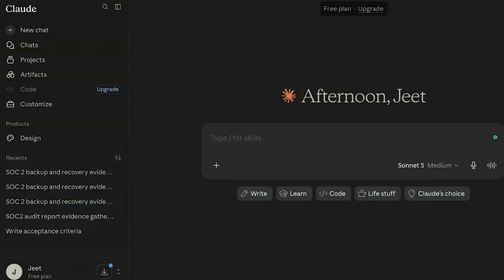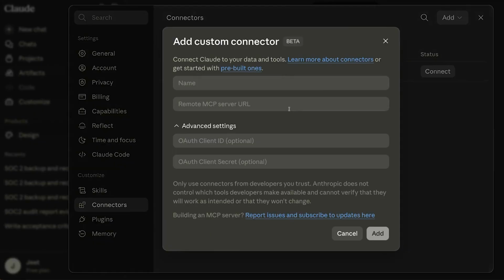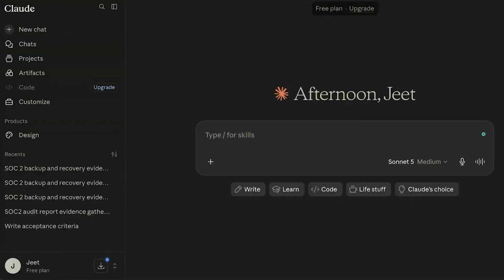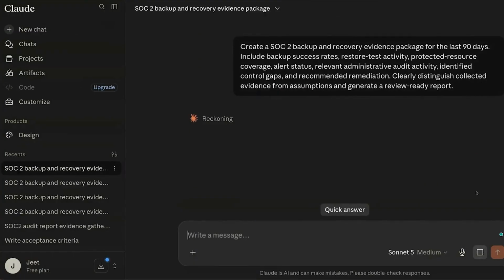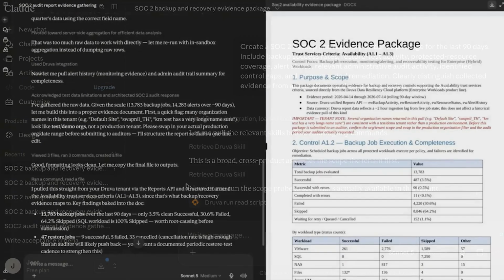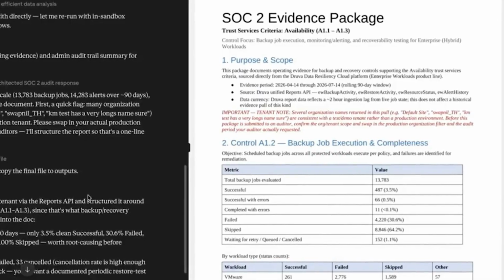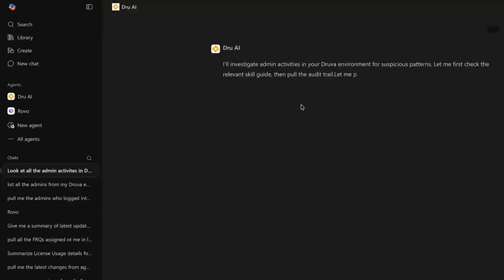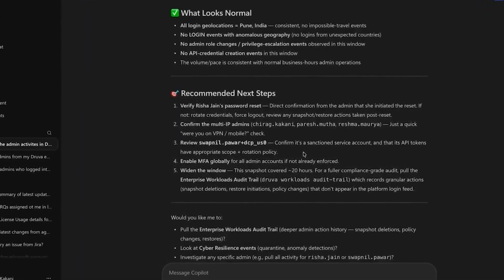AI Agents Need Trusted Context - Druva MCP Server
AI systems are only as useful as the context they reach. Without backup intelligence, they can't tell you whether workloads are protected, where gaps create risk, or which recovery points are safe. Druva MCP gives AI assistants trusted Druva backup context inside the tools teams already use.

Druva is the leading provider of data security solutions, empowering customers to secure and recover their data from all threats. The Druva Data Security Cloud is a fully managed SaaS solution offering air-gapped and immutable data protection across cloud, on-premises, and edge environments. By centralizing data protection, Druva enhances traditional security measures and enables faster incident response, effective cyber remediation, and robust data governance. Trusted by over 6,000 customers, including 65 of the Fortune 500, Druva safeguards business data in an increasingly interconnected world.